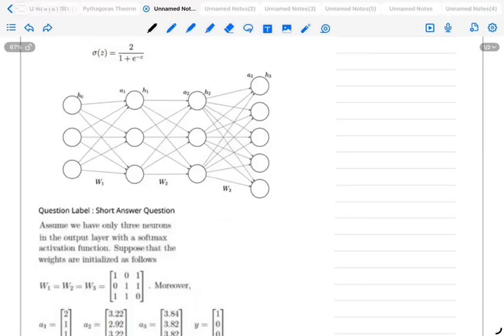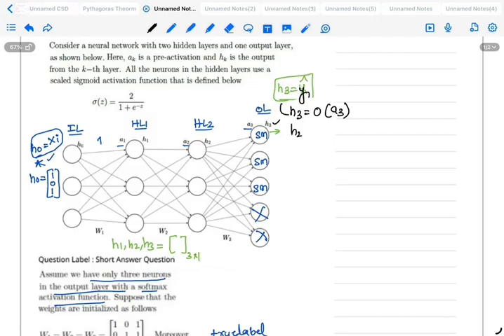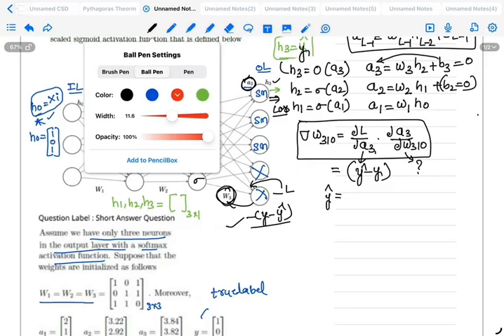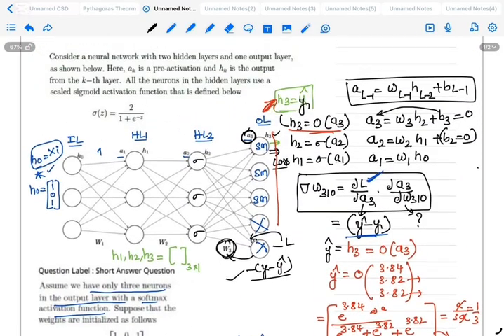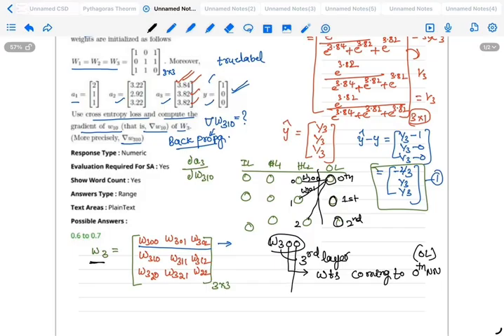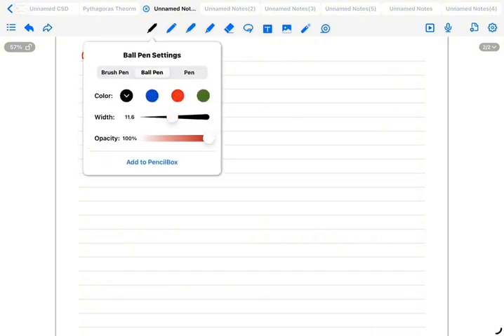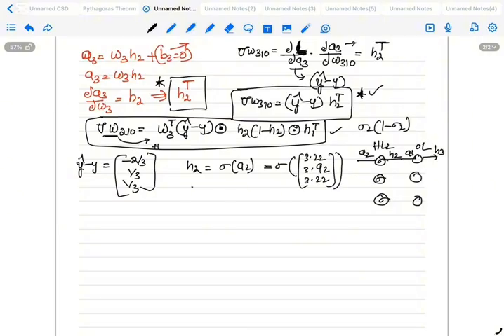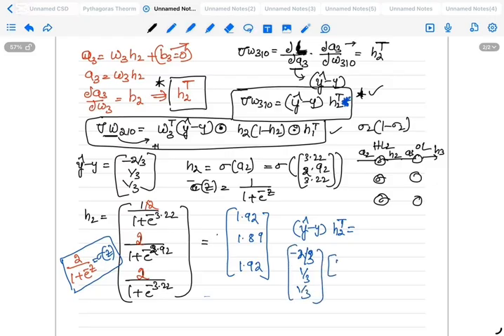DL(Q10-13/07/2023) ,deeplearning ,DL ,backpropagation iitmbs neuralnetworks gradient